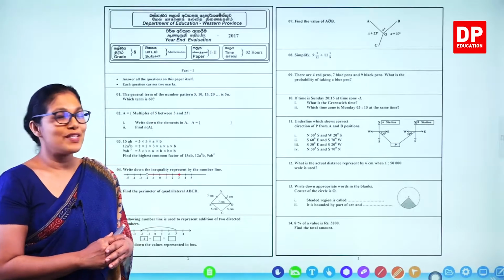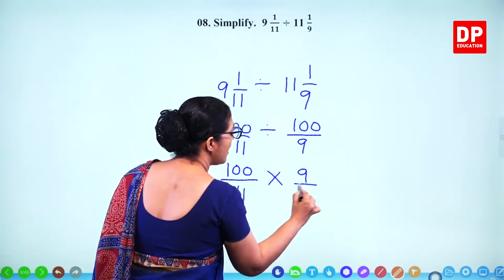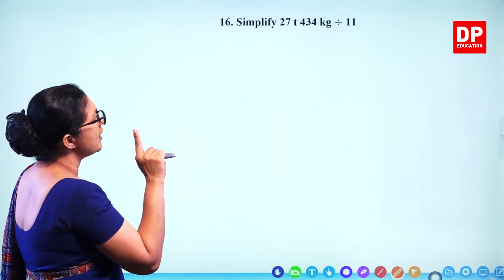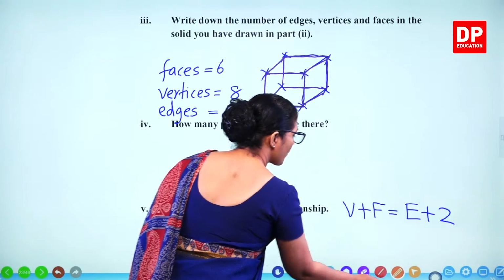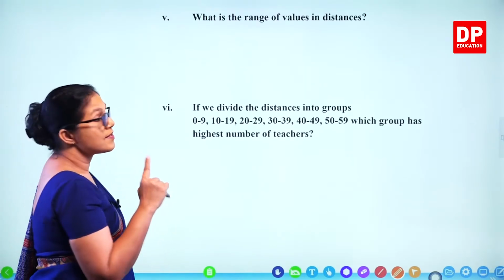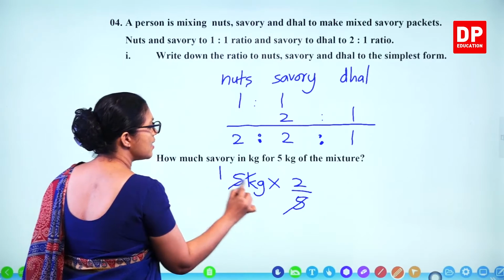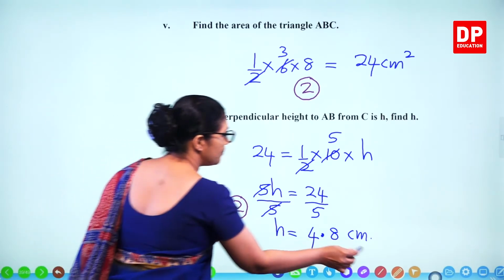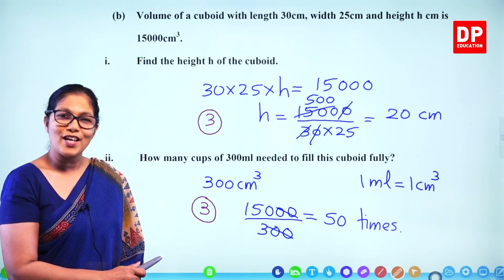Grade 08 Maths - Year end evaluation 2017Western Province | Paper 1 & 2